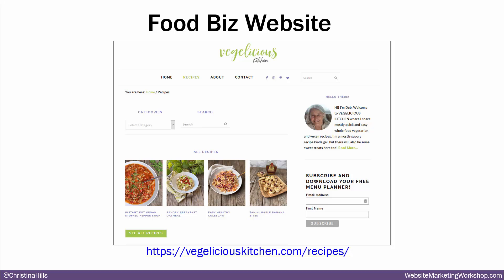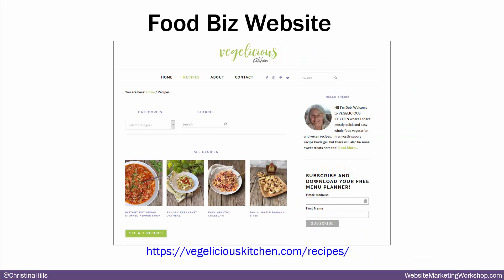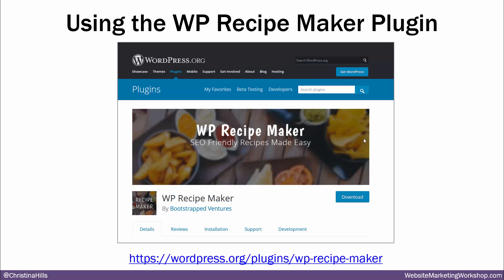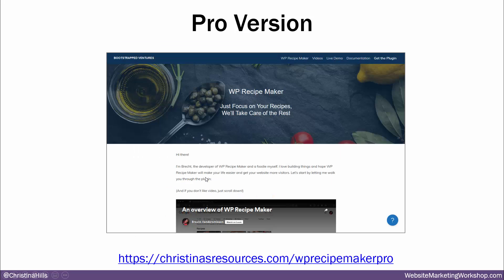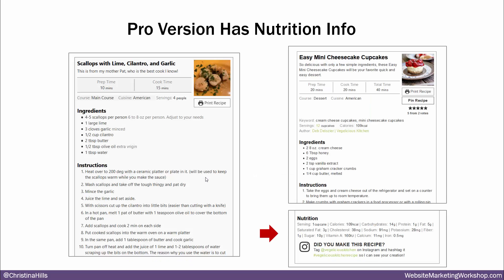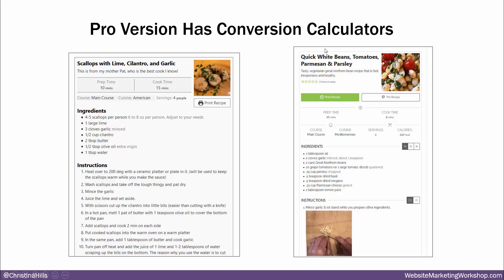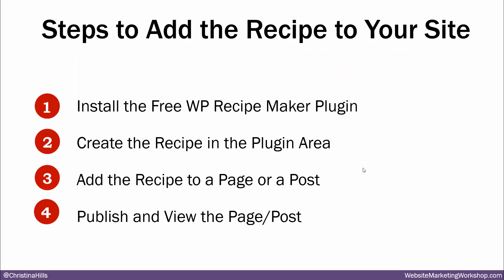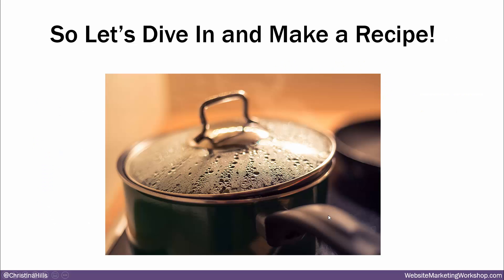What is the WP Recipe Maker Plugin for WordPress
In this video clip (from a longer training), Christina Hills explains what the WP Recipe Maker WordPress is and a little on the differences between the free and the pro version.  - And you can get the full training